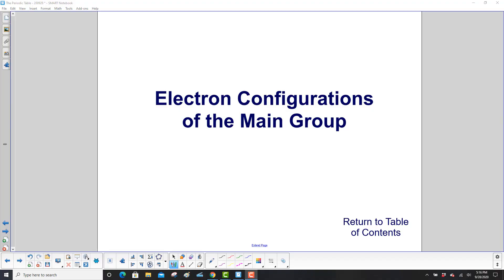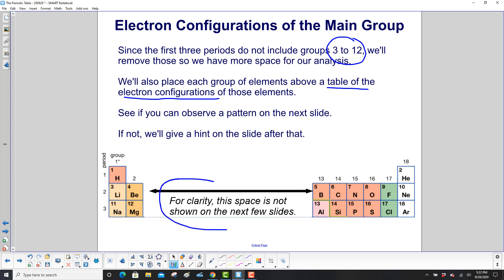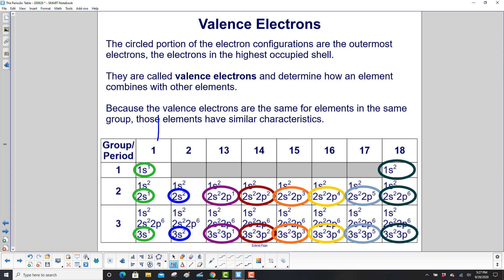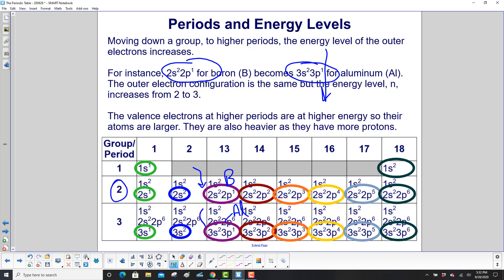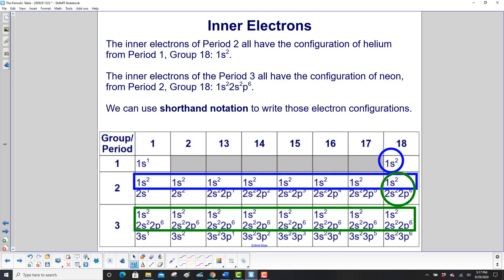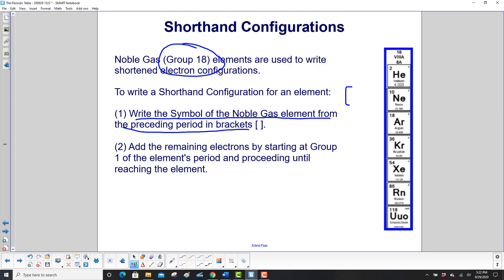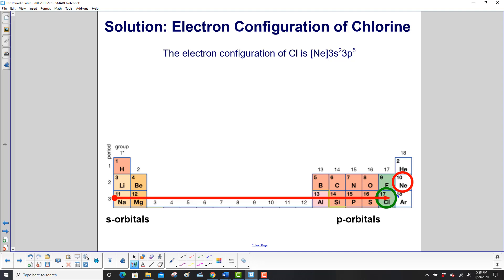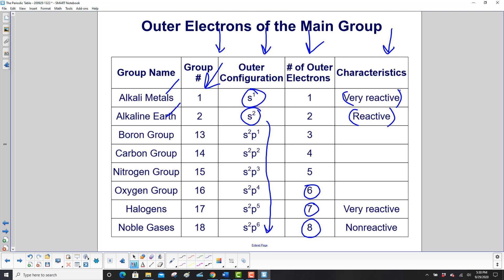Electron Configurations of the Main Group